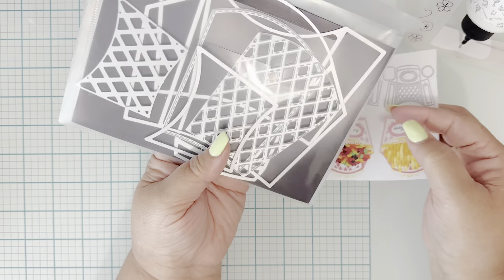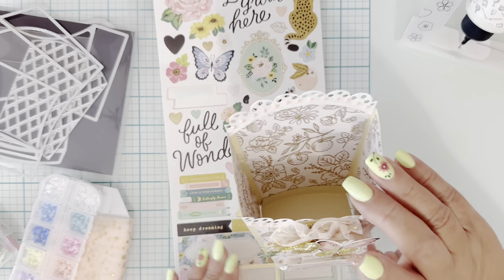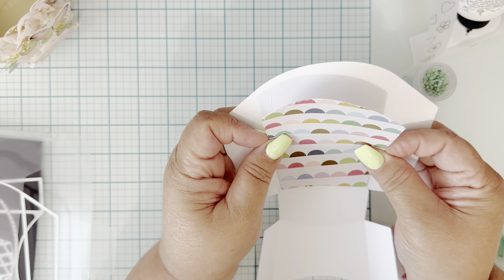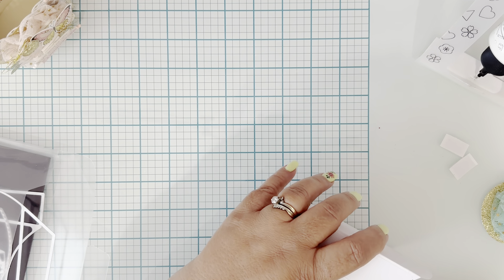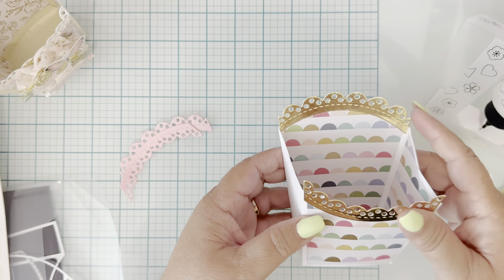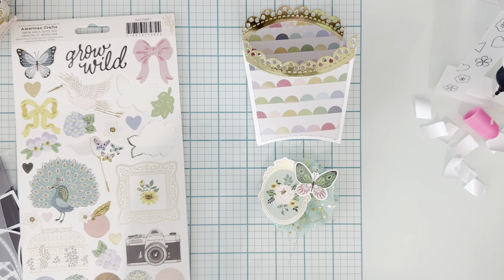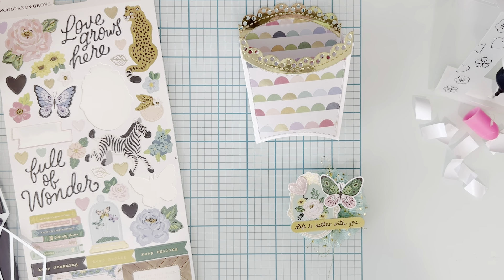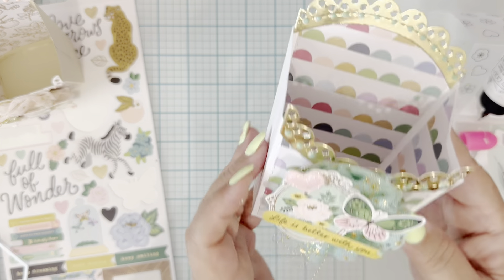Globleland Craft With Me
Globleland reached out to me and I am doing a collaboration with them to share these great dies and here is the first craft with me tutorial. I list the information and links for the items I received thanks again for watching Links have been corrected thanks